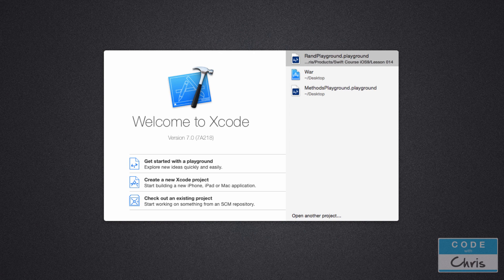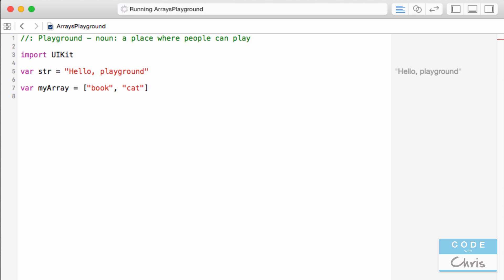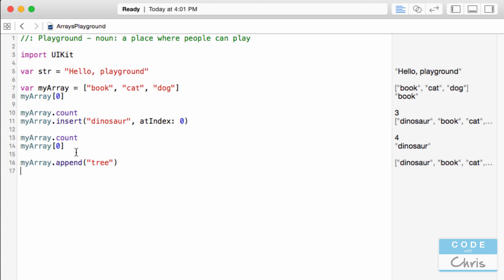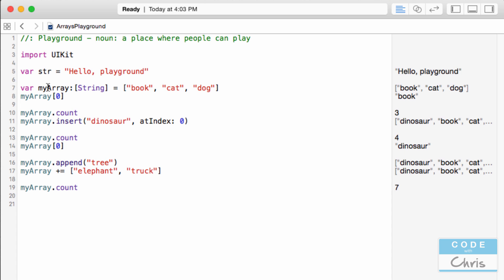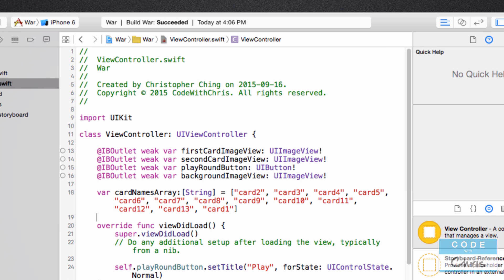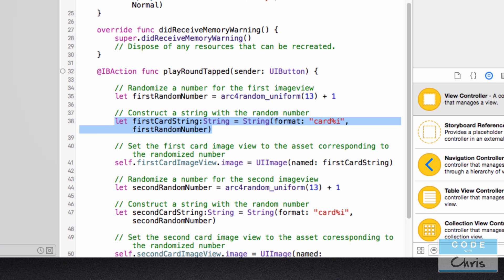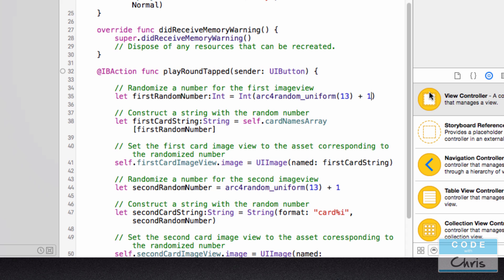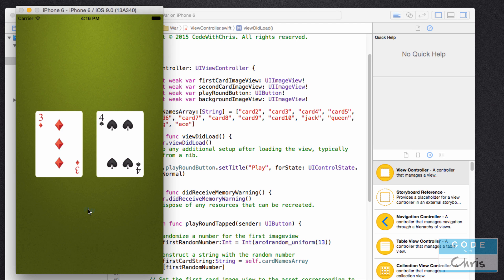How To Make an App - Ep 15 - Introducing Arrays in Swift (Xcode 7, Swift 2)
Lesson 15: Introducing Arrays in Swift

This lesson introduces Arrays and shows you how to use them to display the card images.